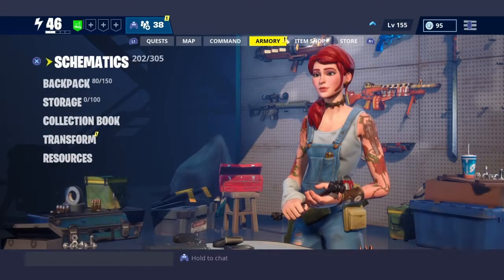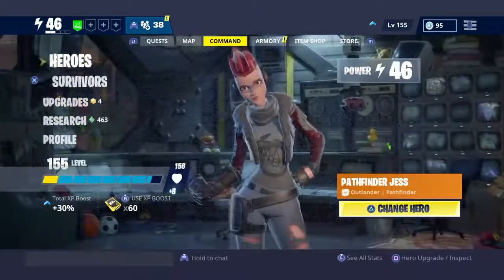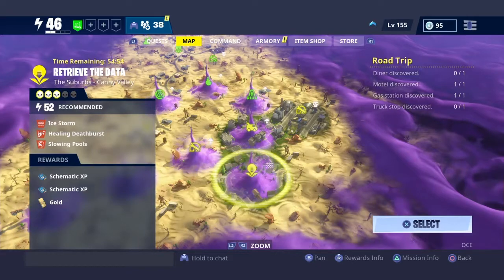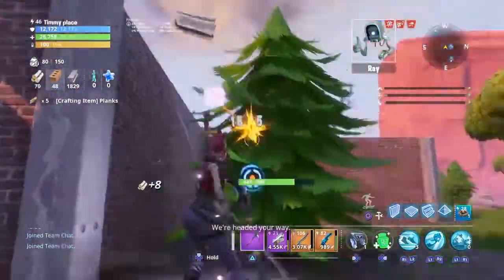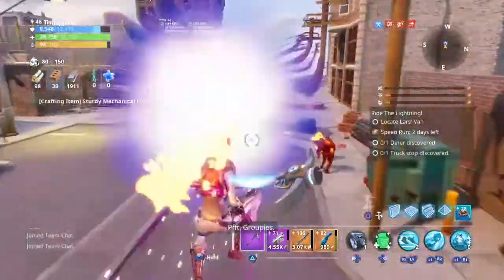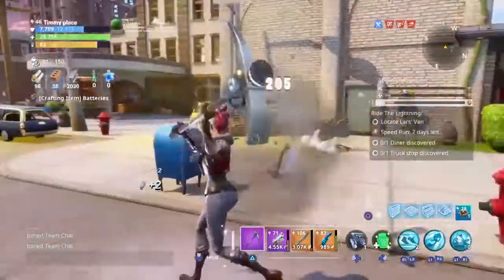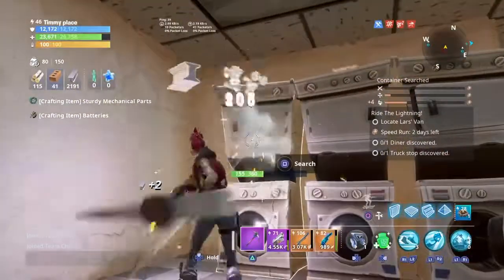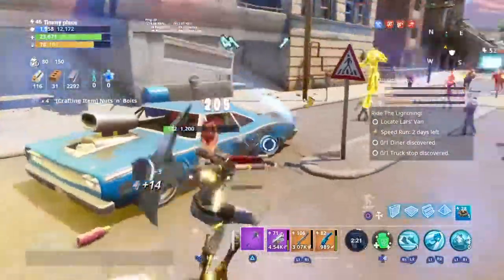Save The world how to get the best pickaxe damage possible :)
First accually decent vid hope this was helpful